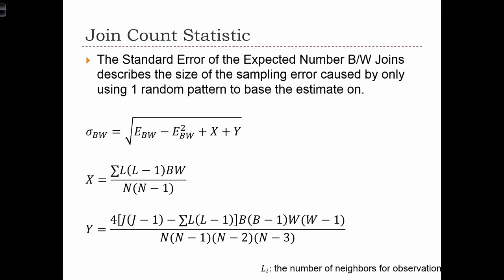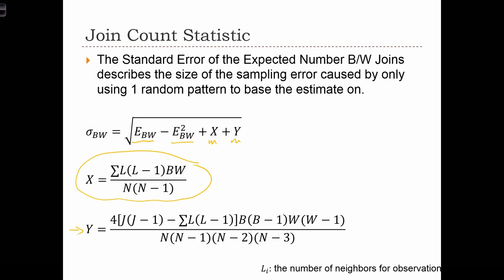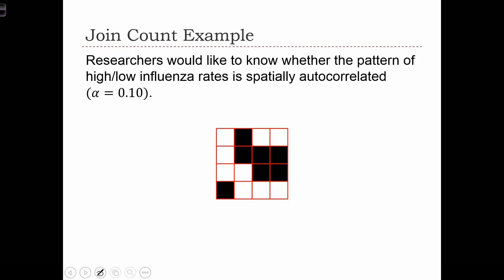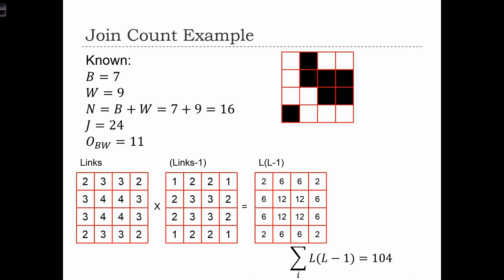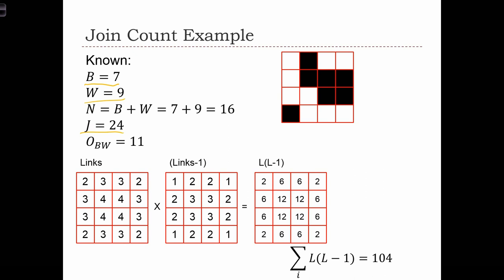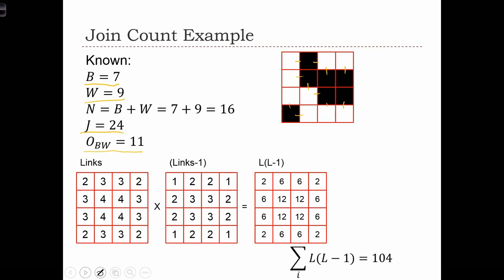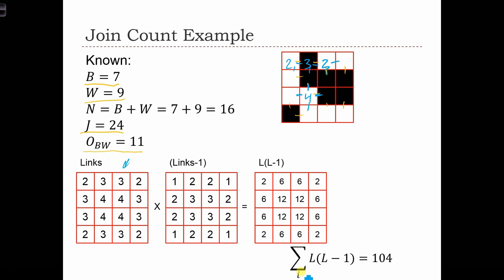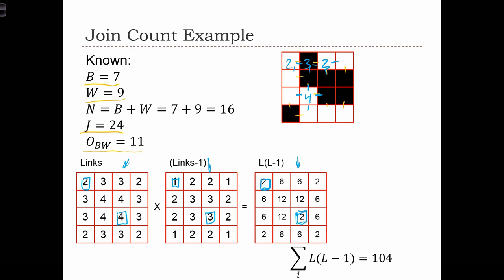GEOG 3020 Lecture 20-5 Area Pattern Analysis